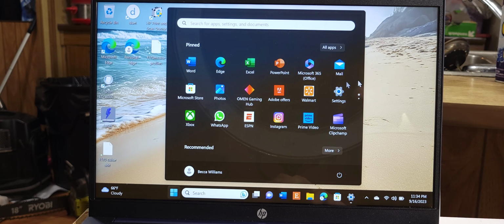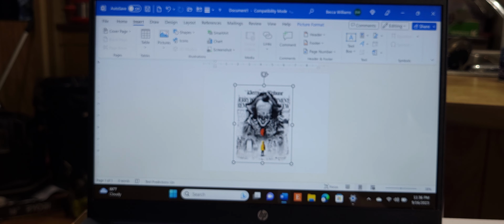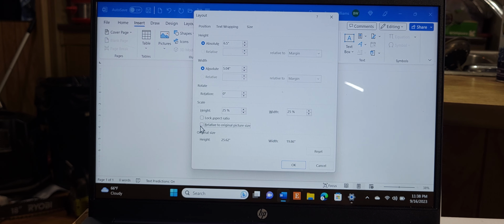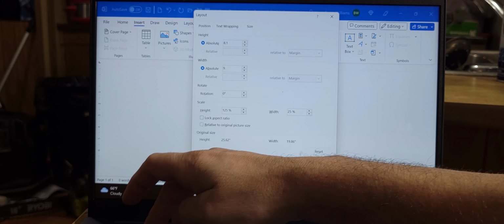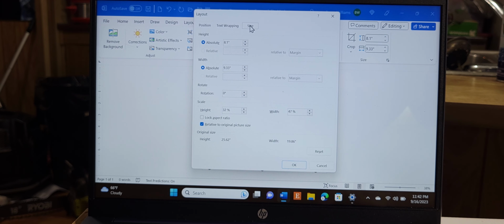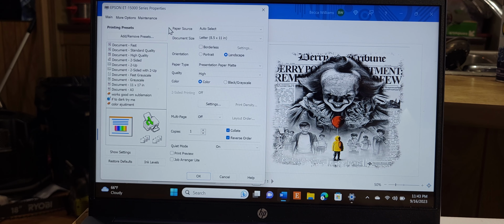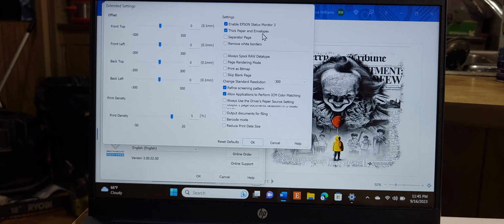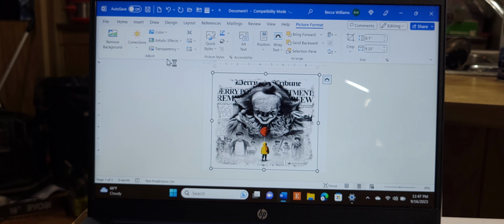size a tumbler on word